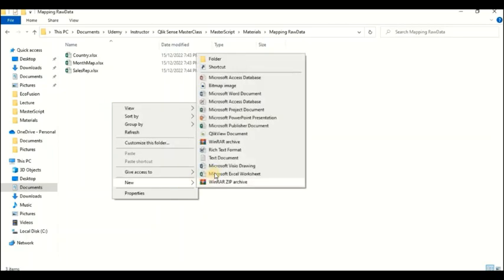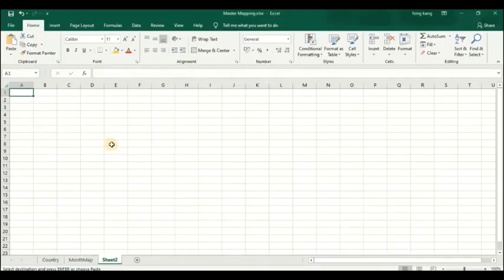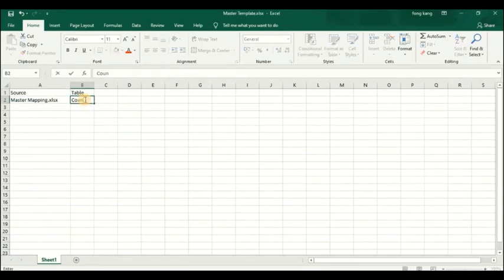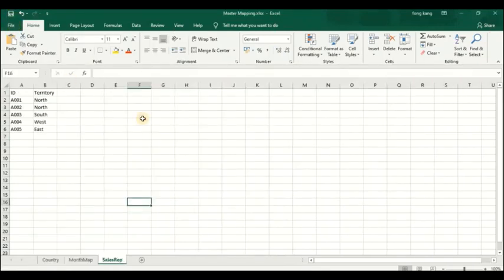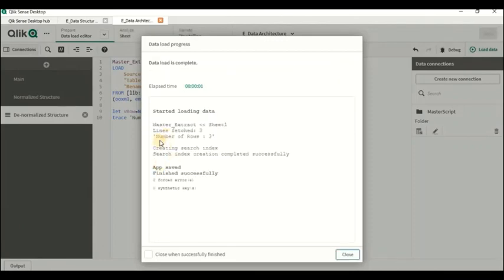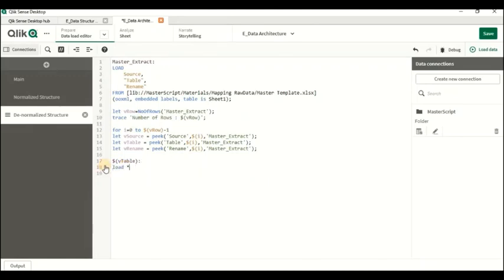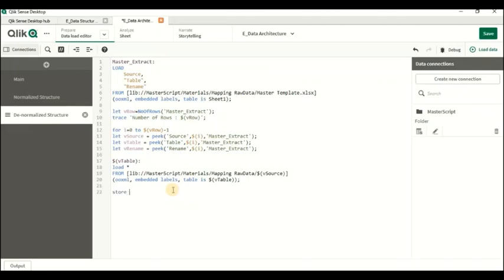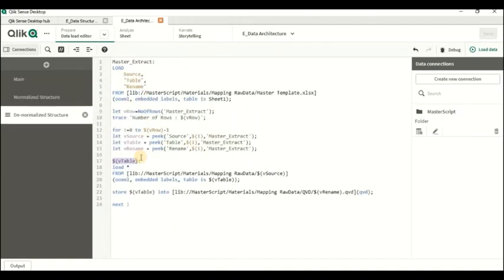[BI & Analytics][Data Architect MasterClass]Demo - How to design De-Normalized Scripts?